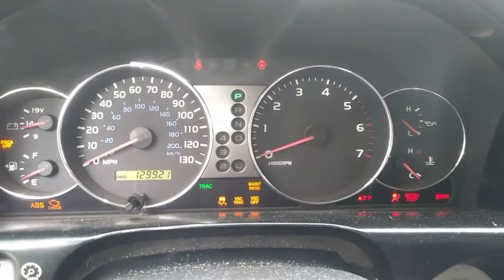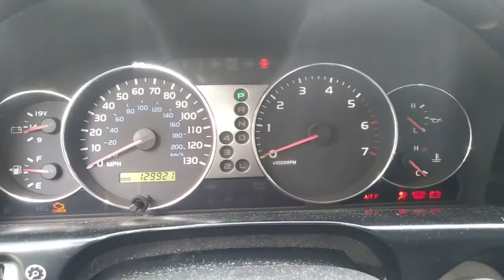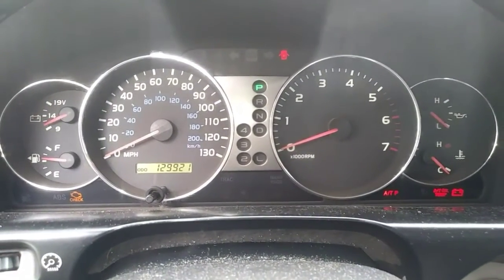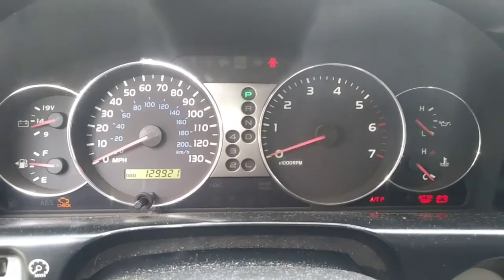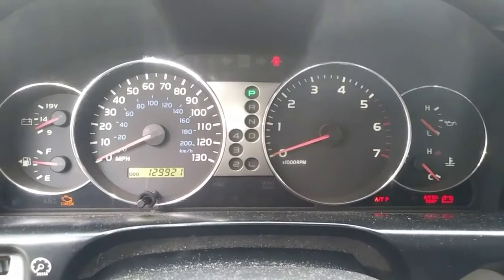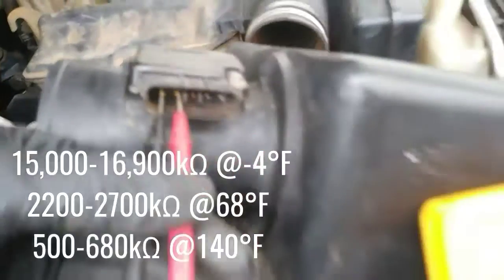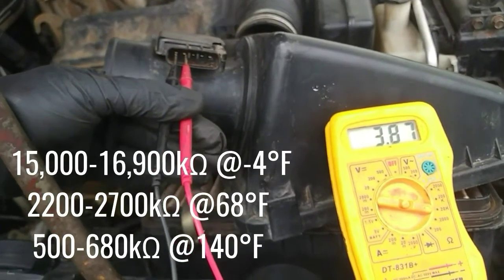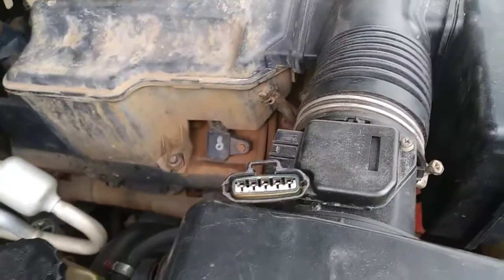Why Toyota 4.7 Engine Starts and Shutdown?.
A faulty starting condition with Toyota 4.7 liter engine(2UZ-FE) V8. Engine start and shutdown immediately after a few seconds of operation.

Applications (calendar years):

2002–2004 Lexus GX 470

1998–2005 Lexus LX 470

1998–2005 Toyota Land Cruiser

2002–2004 Toyota 4Runner

1999–2004 Toyota Tundra

2000–2004 Toyota Sequoia

Applications (calendar years):

2004–2009 Lexus GX 470

2005–2007 Lexus LX 470

2005–2009 Toyota 4Runner

2005–2011 Toyota Land Cruiser

2005–2009 Toyota Tundra

2004–2009 Toyota Sequoia

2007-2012 Lexus LX 470 (Hong Kong Only)